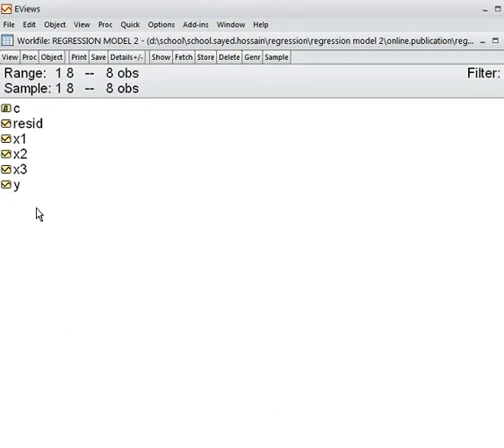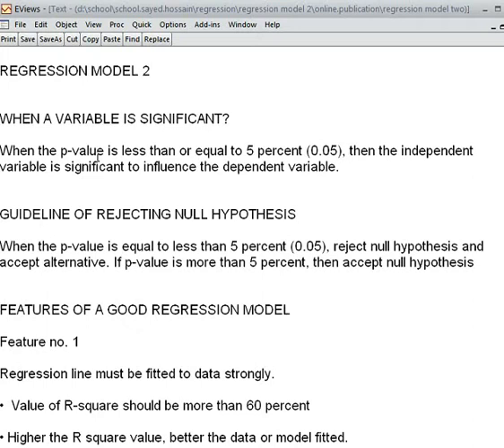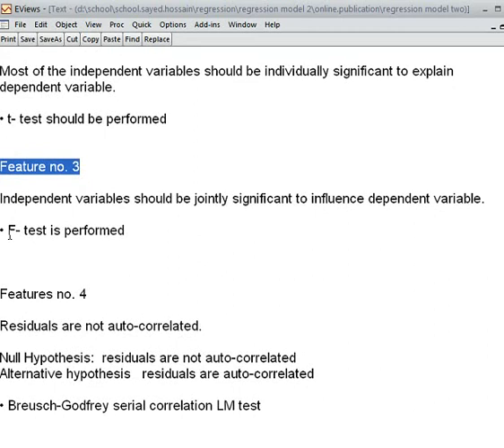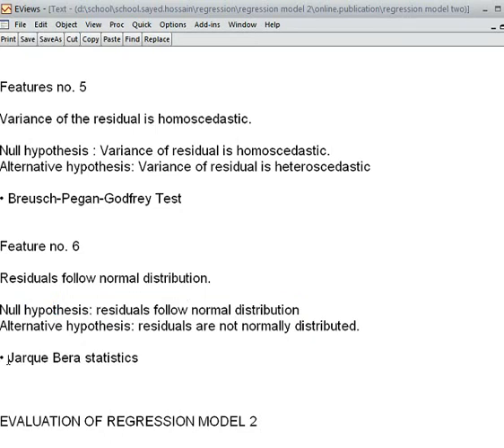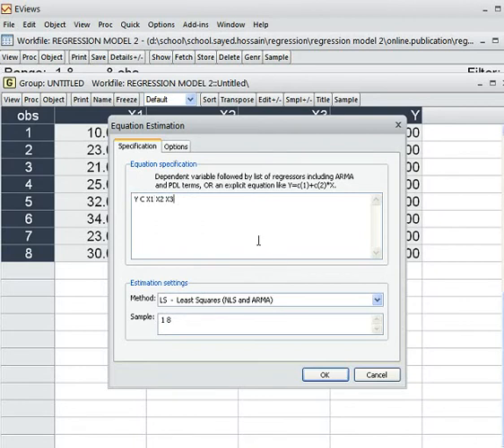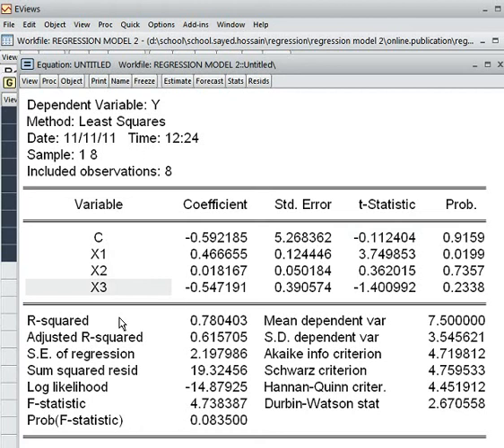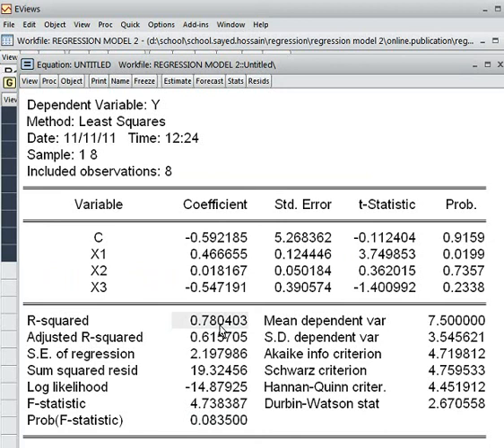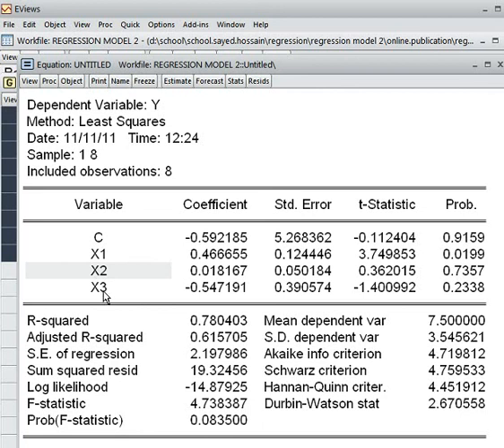Regression. Model Two. Part 1 of 3. EVIEWS